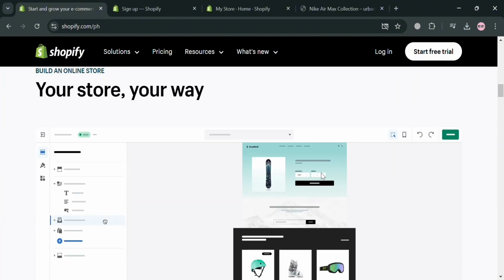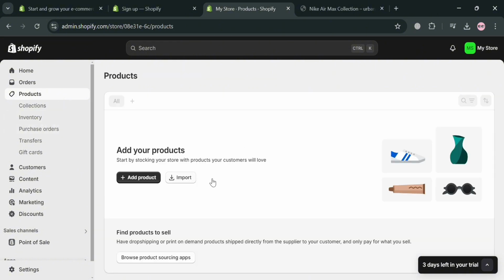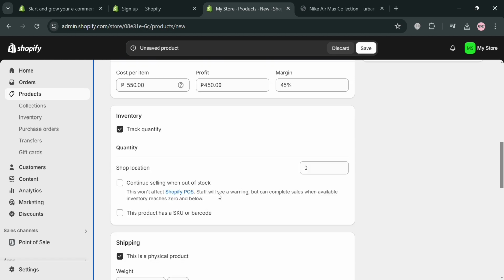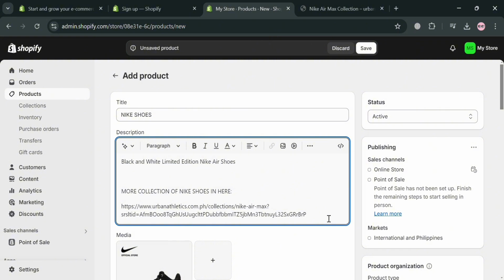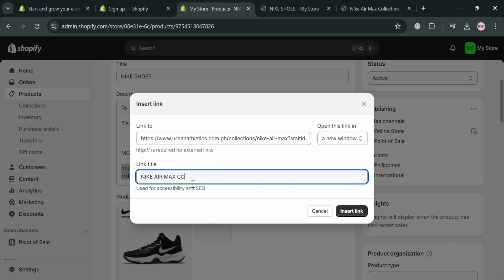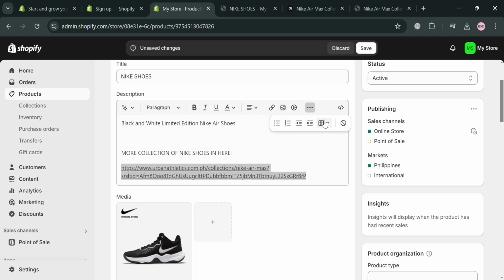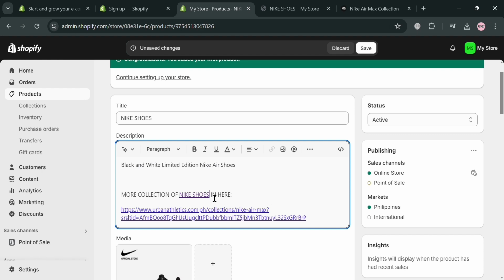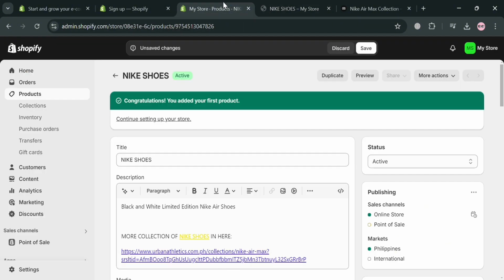How to Add Links to Product Description on Shopify Store (2026)